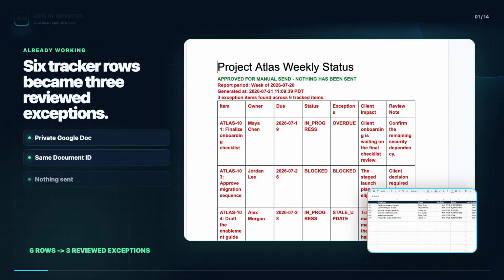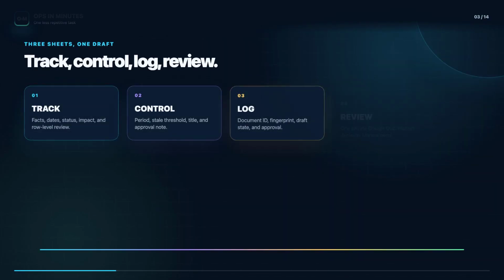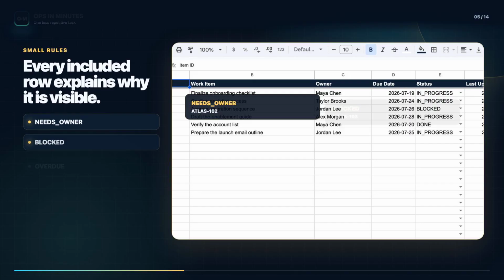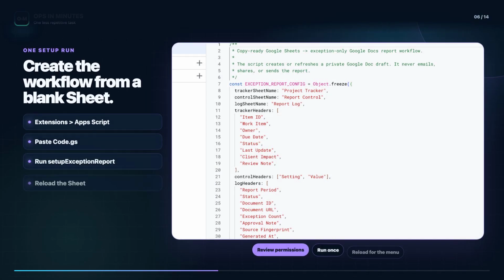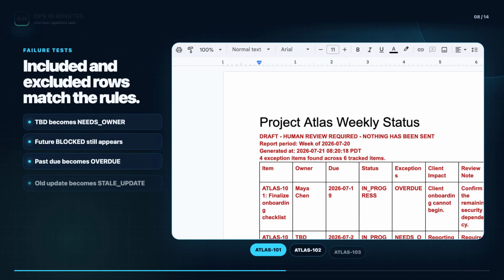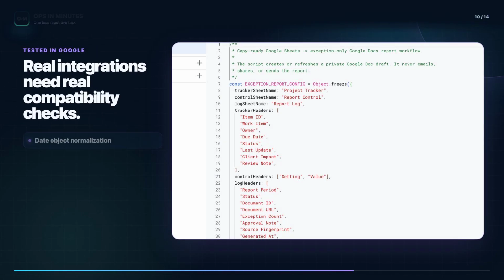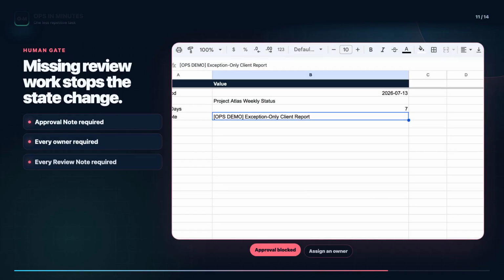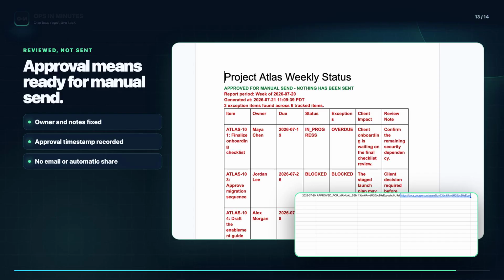Stop Writing Weekly Client Status Reports From Scratch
Turn a Google Sheets project tracker into a private exception-only client status report with Google Apps Script and Google Docs. Overdue, blocked, stale, and ownerless work stays visible while normal and completed work stays out.

This tutorial proves the live workflow with fictional data:
- Six tracker rows become four initial exceptions.
- Repeating the same report period reuses one Document ID.
- Missing owners and review notes block approval.
- Changed source data invalidates a stale draft.
- APPROVED_FOR_MANUAL_SEND still sends and shares nothing automatically.

Chapters:
00:00 The finished result
00:31 Why full reports create noise
00:53 The complete workflow
01:21 Structure the tracker
01:50 Define four exception rules
02:19 Install the bound script
02:47 Generate the private draft
03:17 Verify every exception
03:52 Refresh the same period
04:18 Handle live API edge cases
04:52 Block unsafe approval
05:22 Block a stale draft
05:52 Record manual-send readiness
06:18 Copy and test the workflow

Google interfaces, quotas, and product behavior can change. Review current official documentation before deploying the workflow.

This video uses original screen captures, motion graphics, and Apache-2.0 licensed synthetic narration. It does not depict altered real people or events.